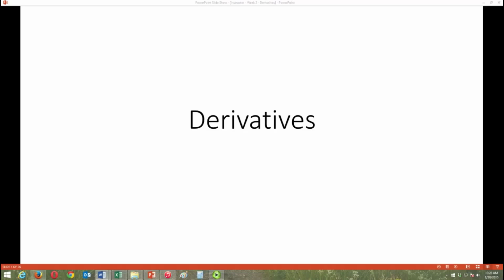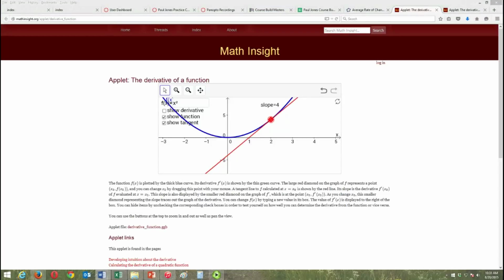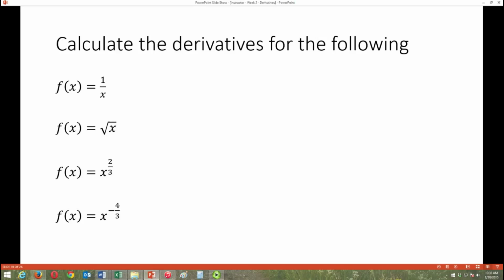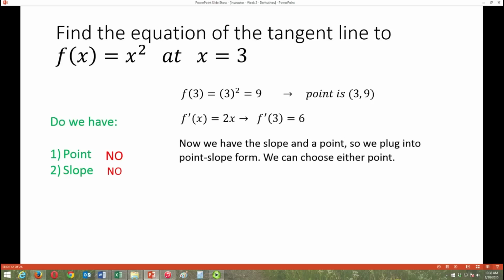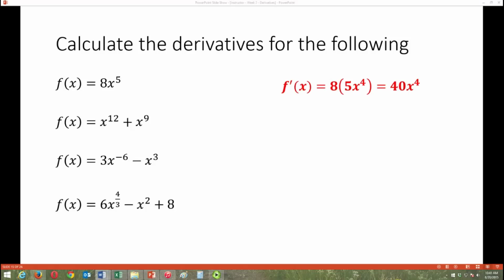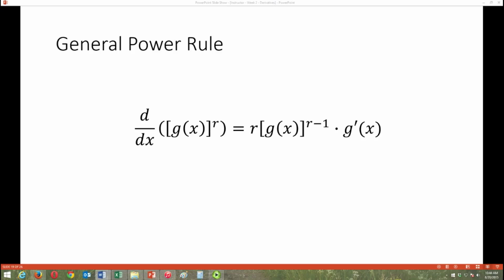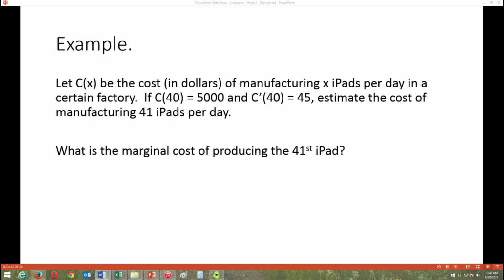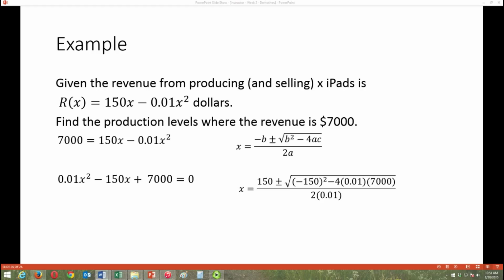Derivatives Basics default